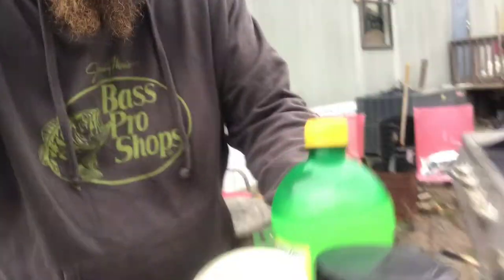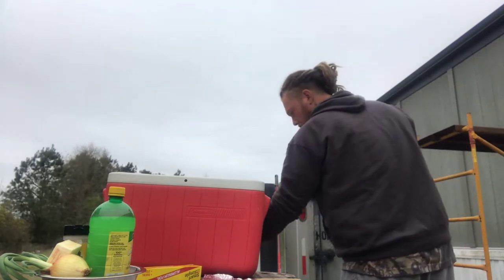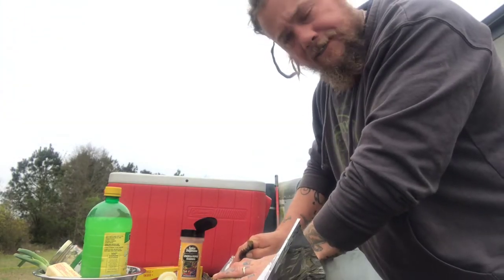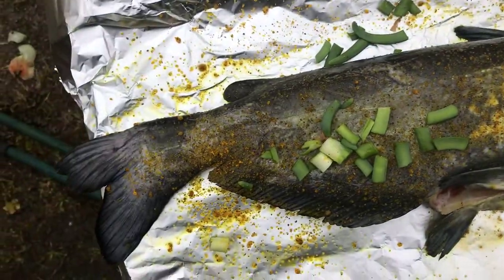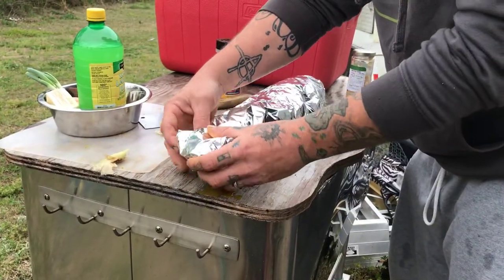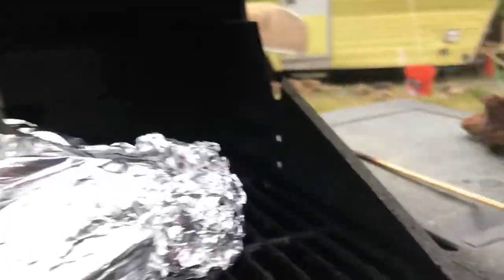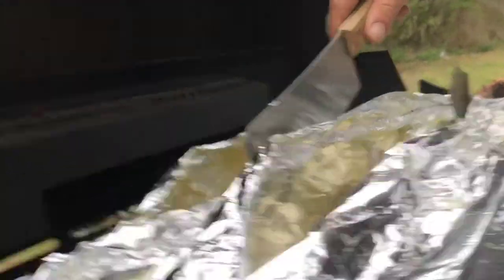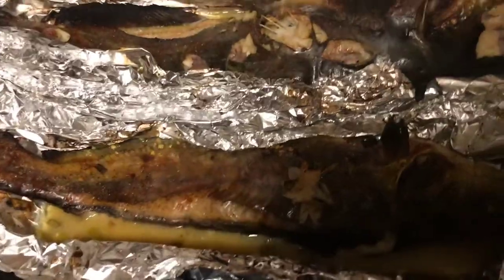Grilled catfish with the girls!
Making some delicious grilled catfish old-school style the easiest most efficient way